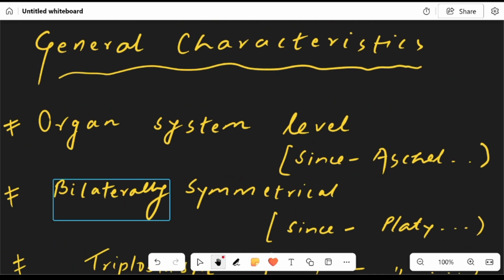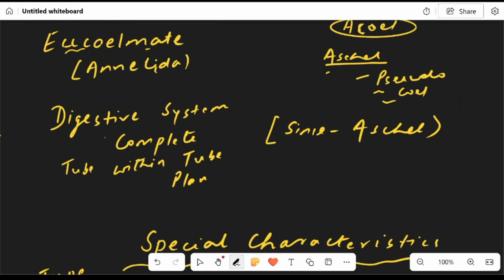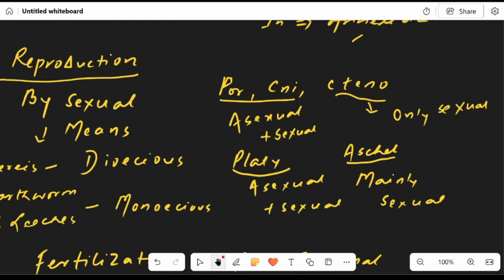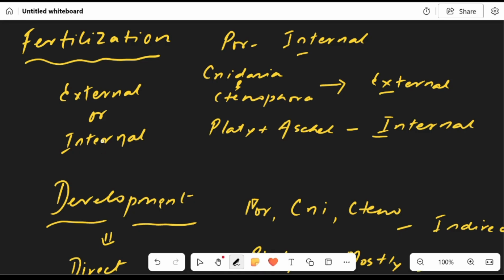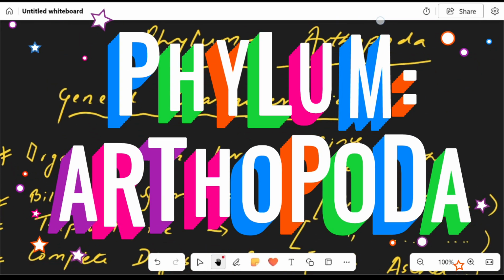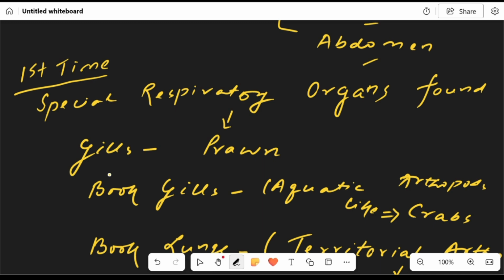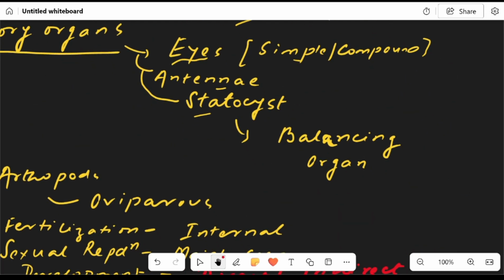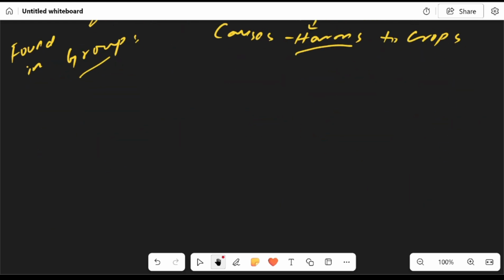Animal Kingdom-Lecture:5 Class11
General & Specific Characteristics
                 of
Annelida& Arthopoda